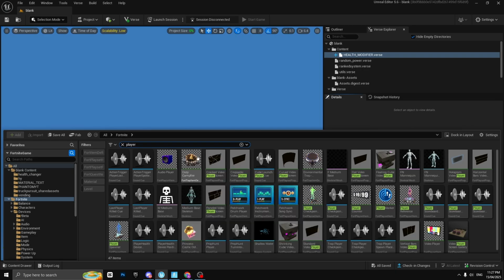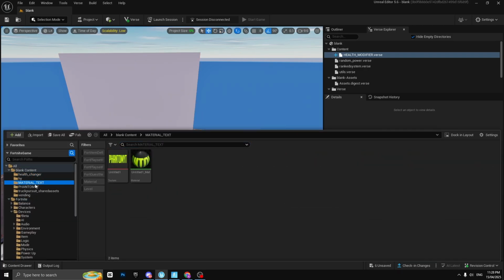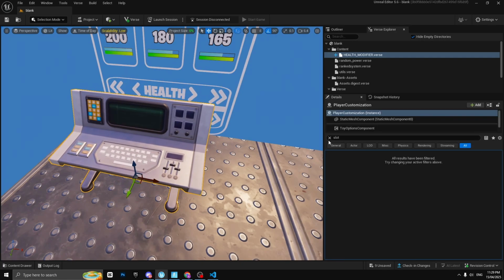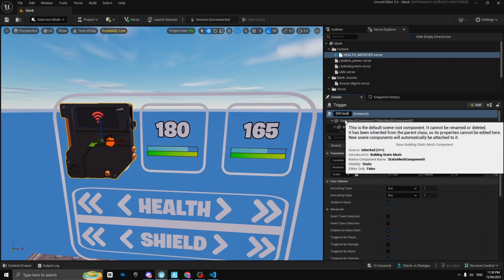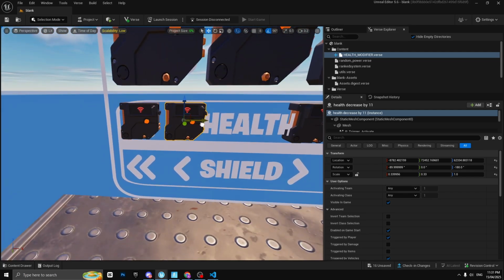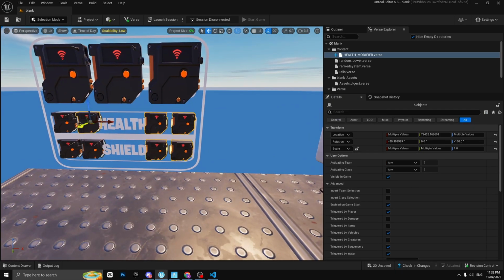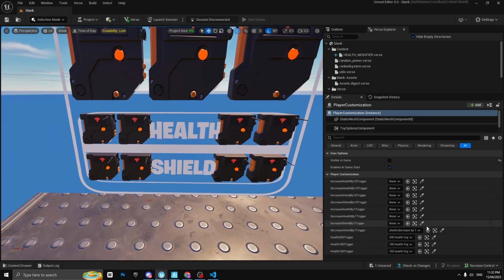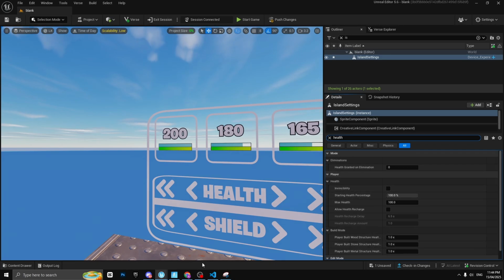How to Make a HEALTH Modifier System in Fortnite UEFN! (Easy Custom Health Logic Tutorial)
🚨 Learn how to create a Custom Health Modifier System in Fortnite Creative 2.0 (UEFN) using Verse scripting! In this complete step-by-step tutorial, you’ll discover how to build a fully working health changer system that can increase, decrease, or reset player health based on triggers, items, or game conditions.

🔧 Whether you're a beginner or a seasoned Fortnite creator, this video will guide you through every step to make a dynamic health system perfect for PvP maps, boss fights, survival modes, and more.

🔹 What You’ll Learn:

How to modify player health using Verse

Creating health zones or triggers

Resetting and scaling health dynamically

Integrating health modifiers with custom UI

Optimizing for gameplay and performance

🔥 Why This Video Is a Must-Watch:

Helps you make competitive and engaging maps

Adds depth to your Fortnite Creative experience

Works with any custom game mode: Zone Wars, FFA, Adventure, PvE

🎮 Perfect for:

Health changing systems

Damage-based scoring mechanics

Healing zones / trap damage areas

Adventure or RPG-style gameplay in UEFN

📌 Chapters:
0:00 - Intro
0:45 - Health System Overview
7:15 - Outro

🛠️ Tools Used:

Fortnite Creative 2.0 (UEFN)

Verse Scripting

Custom Devices

In-game Health UI

📽️ About This Channel: I'm PhantomYT, and I make Fortnite UEFN tutorials to help you grow as a creator and monetize your maps.